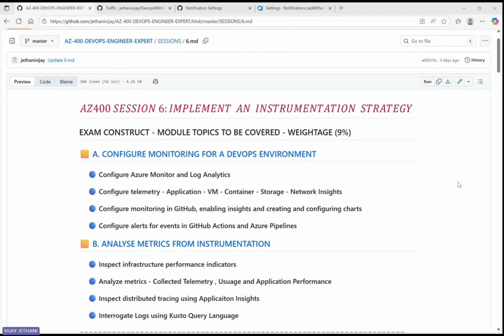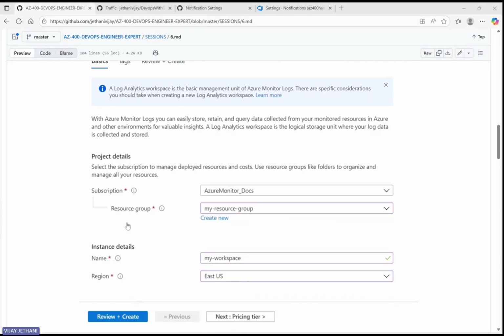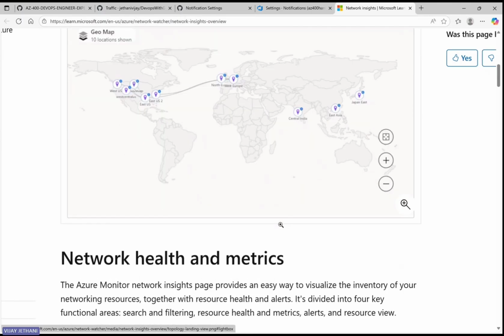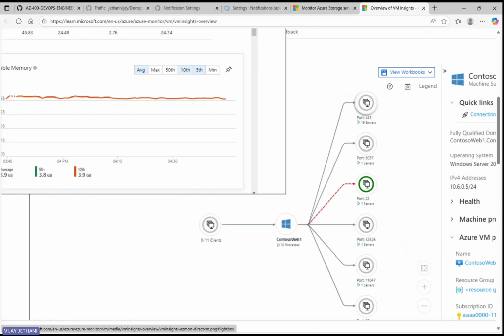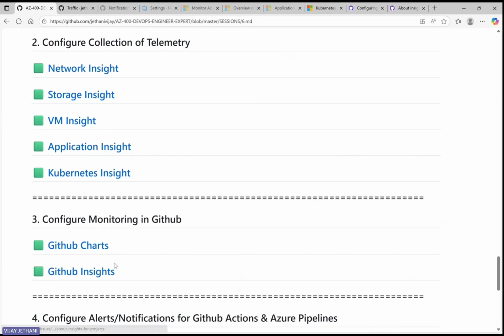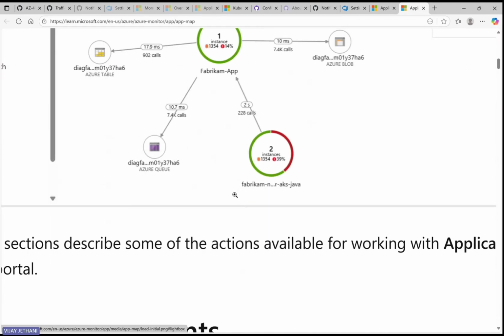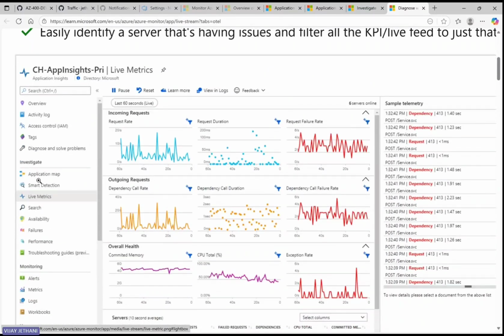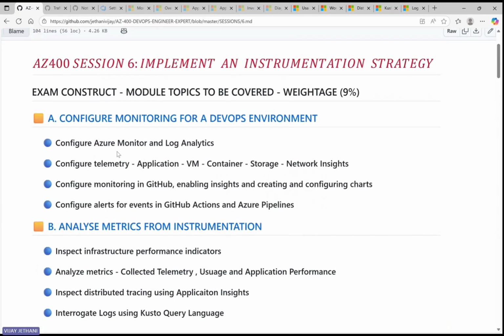Az400 Session6 - Implement Instrumentation Strategy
Agenda
🟨 A. CONFIGURE MONITORING FOR A DEVOPS ENVIRONMENT
  🔵 Configure Azure Monitor and Log Analytics
  🔵 Configure telemetry - Application/VM/Container/Storage/Network
  🔵 Configure monitoring in GitHub, enabling insights, creating charts
  🔵 Configure alerts for events in GitHub Actions and Azure Pipelines

🟨 B. ANALYSE METRICS FROM INSTRUMENTATION
  🔵 Inspect infrastructure performance indicators
  🔵 Analyze metrics - Telemetry, Usage and Application Performance
  🔵 Inspect distributed tracing using Application Insights
  🔵 Interrogate Logs using Kusto Query Language